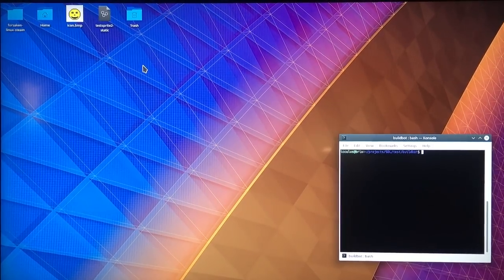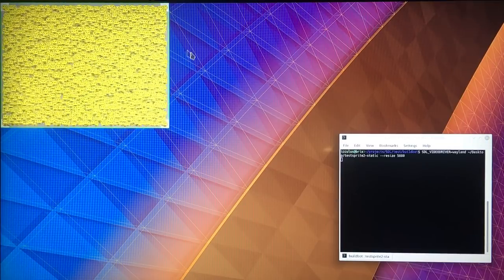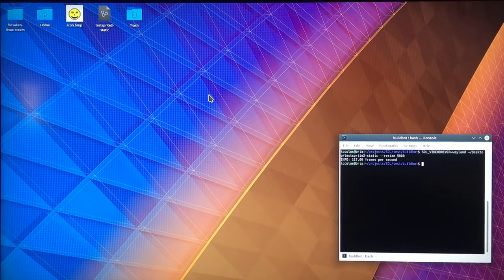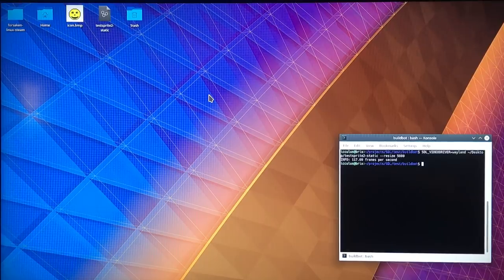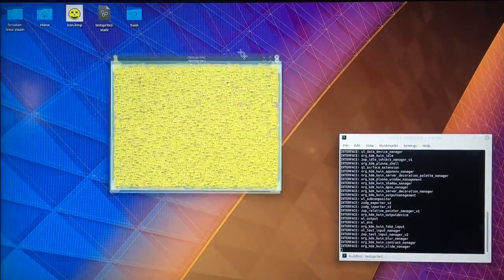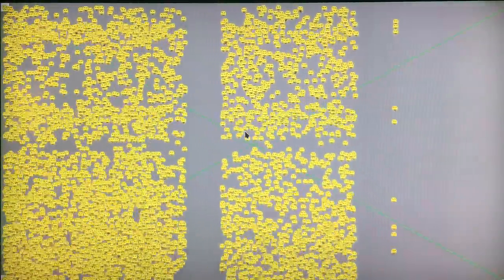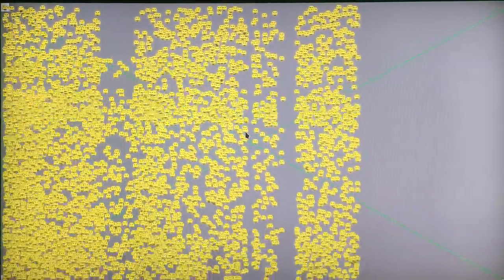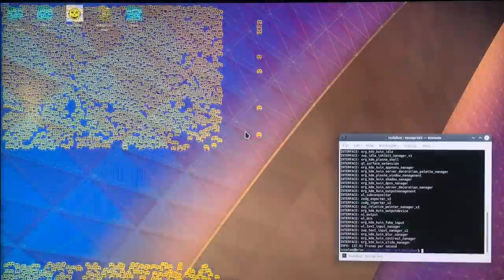SDL+wayland+server side decorations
This is a brief status update on SDL on Wayland and KDE's server-side decoration protocol.